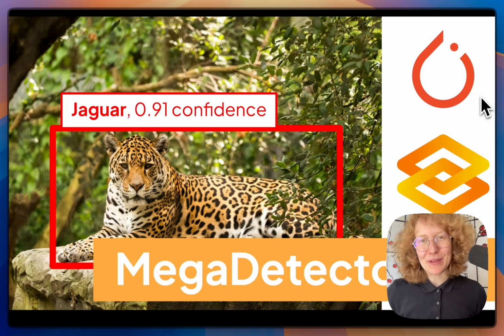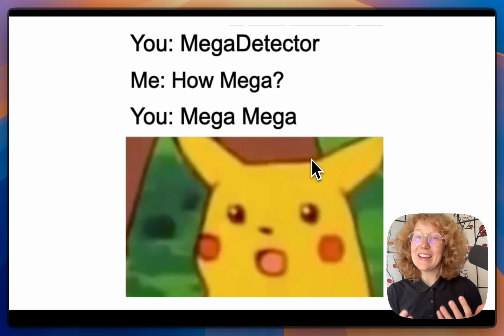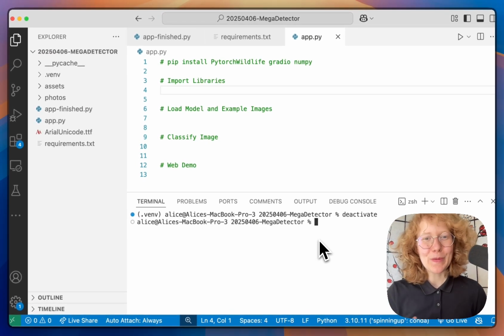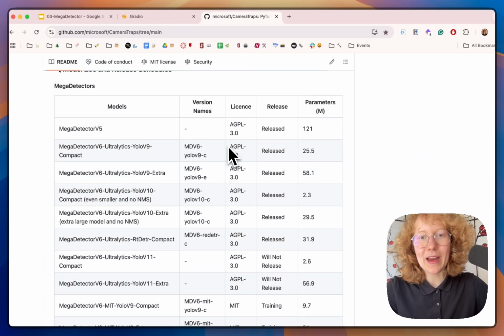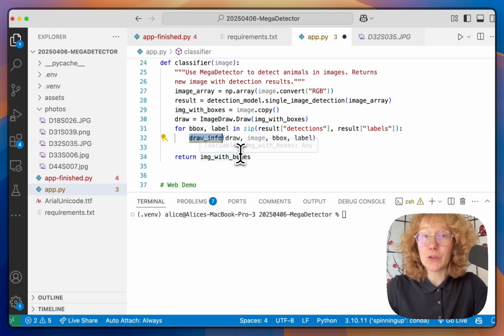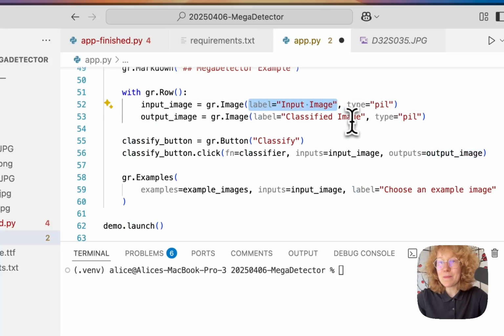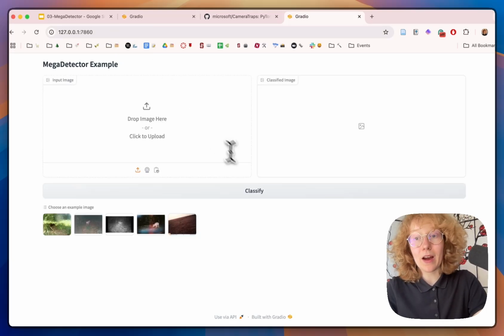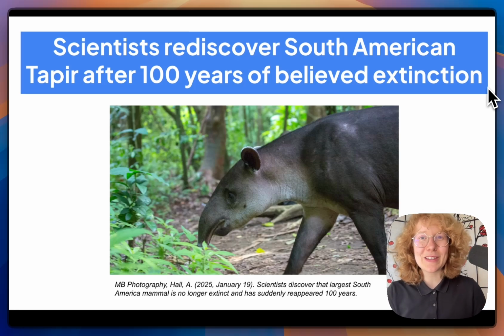Automatic Camera Trap Detection Using MegaDetector and Deep Learning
In this video, I walk through a demo to get up and running with Microsofts MegaDetector.

Dataset credit: Franceschi, I. C., et al. (2024). Camera trap surveys of Atlantic Forest mammals: A data set for analyses considering imperfect detection (2004–2020). Ecology, 105(5), e4298.

Sources:
2024 Living Planet Report. (2024).
Beery, S., Morris, D., & Yang, S. (2019). _Efficient Pipeline for Camera Trap Image Review (arXiv:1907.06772). arXiv.

Hall, A. (2025, January 19). Scientists discover that largest South America mammal is no longer extinct and has suddenly reappeared 100 yea. Retrieved April 7, 2025, from AS USA

Norouzzadeh, M. S., Nguyen, A., Kosmala, M., Swanson, A., Palmer, M. S., Packer, C., & Clune, J. (2018). Automatically identifying, counting, and describing wild animals in camera-trap images with deep learning. Proceedings of the National Academy of Sciences, 115(25), E5716–E5725.

Paviolo, A., De Angelo, C., Ferraz, K. M. P. M. B., Morato, R. G., Martinez Pardo, J., Srbek-Araujo, A. C., … Cruz, P. (2016). A biodiversity hotspot losing its top predator: The challenge of jaguar conservation in the Atlantic Forest of South America. Scientific Reports, 6(1).

Wearn, O. R., Freeman, R., & Jacoby, D. M. P. (2019). Responsible AI for conservation. Nature Machine Intelligence, 1(2), 72–73.